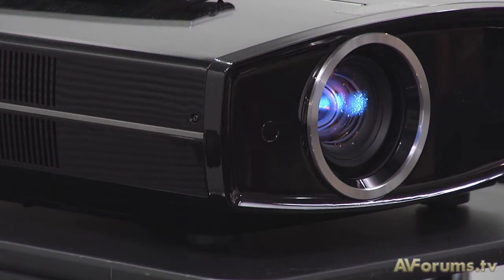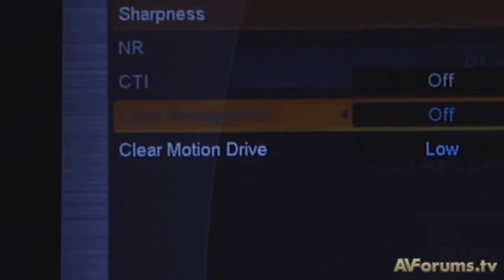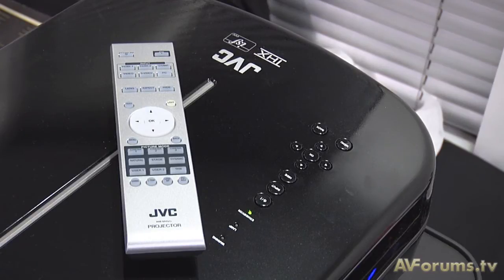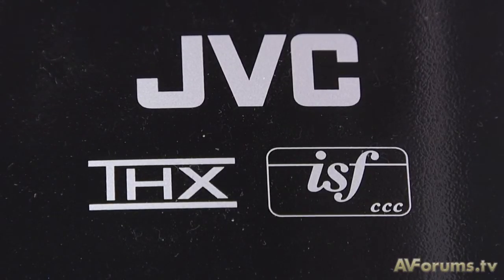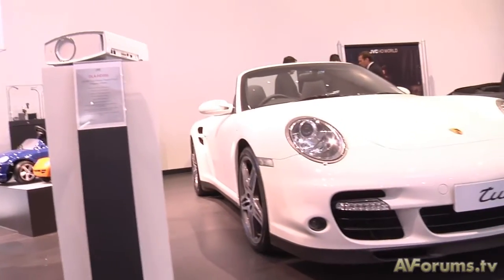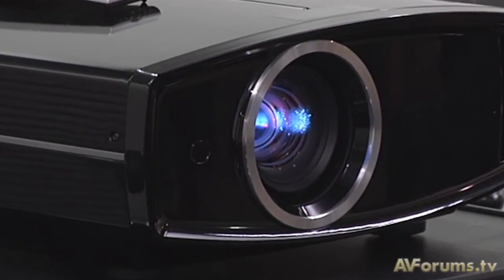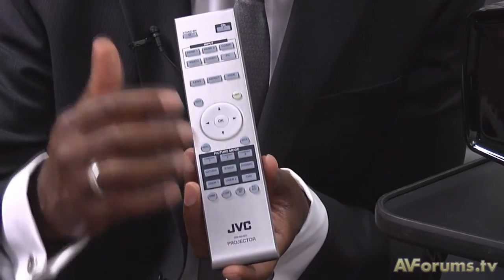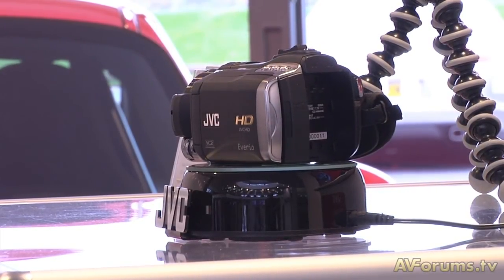Exclusive JVC DLA-HD550 and HD950 Launch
In an exclusive preview video we get the full details on the new JVC DILA projectors. The DLA-HD550 and DLA-HD950 are launched later this month with a high-end DLA-HD990 following in October.